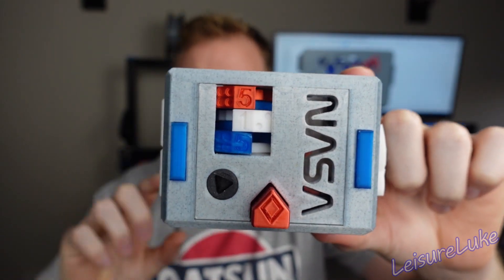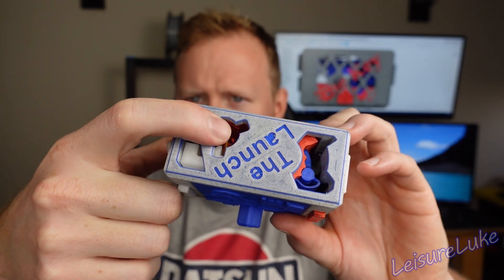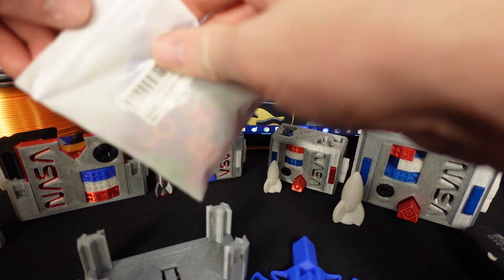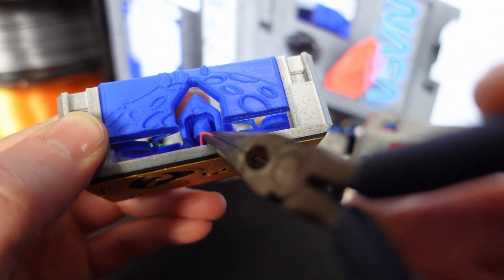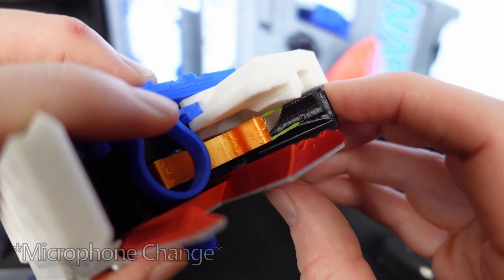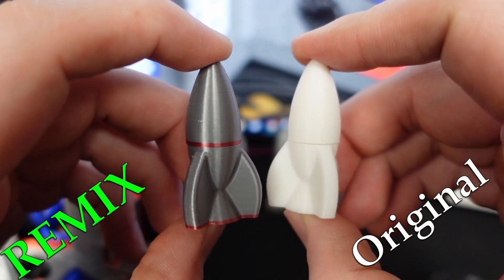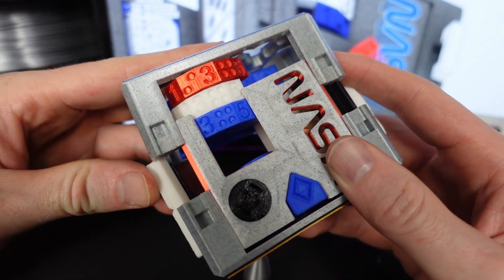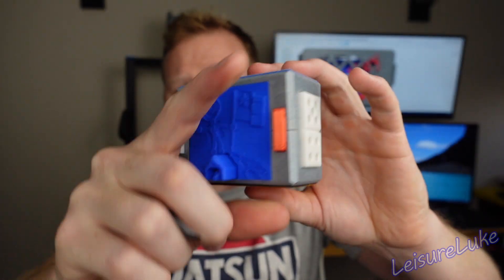The Launch - 3D Print Puzzle Box on Thingiverse - REMIXED - and 3, 2, 1 MEGA ROCKET LAUNCH!!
Thank you for all the feedback, it's allowed us to make this puzzle box extra robust and much much more fun! All the feedback has lead to MASSIVE improvements! Stronger, No more wear, less breaking, smoother, better, easier to use/store/ship and MORE!

The Spring improvements: The launch_spring and T7 of the option to add dental rubber bands for MAXIMUM Force (and so this never wears out)
100 pack rubber bands

The Rocket improvements: The new rocket is a twist-release type mechanism. You will notice there are 2 ways to connect the rocket. One is tighter, and one is looser!

The Launch- Puzzle Box is an original design by Leisure Luke. It's a 22 Piece Puzzle Box that is SUPER EASY TO PRINT! No Supports Needed. Print it in PLA! Parts without squiggly springs can be PETG or PLA. Very little plastic used!

Artillery Sidewinder X1 V4 on Amazon $400: (I have 3 of these XD)

All music is paid for and licensed by me with Soundstripe.com